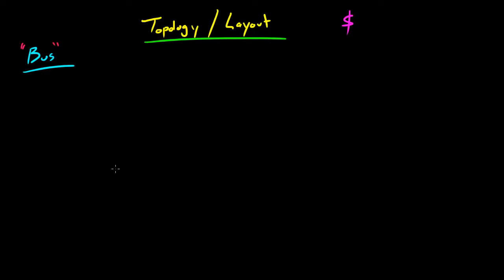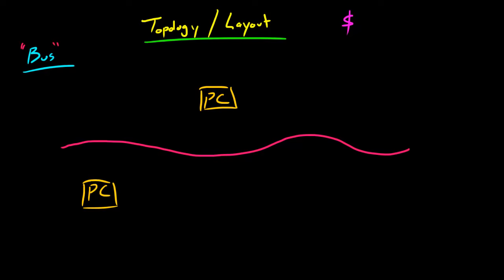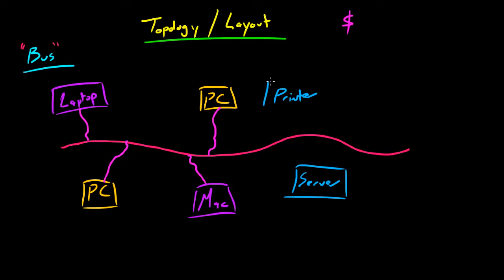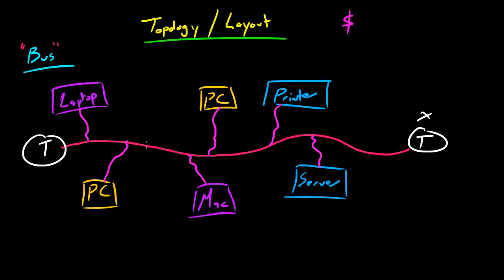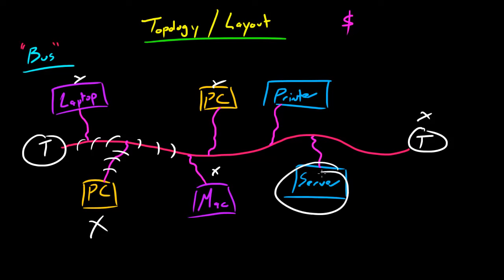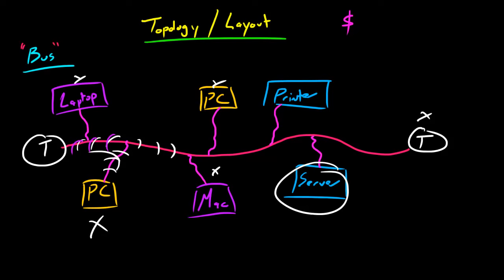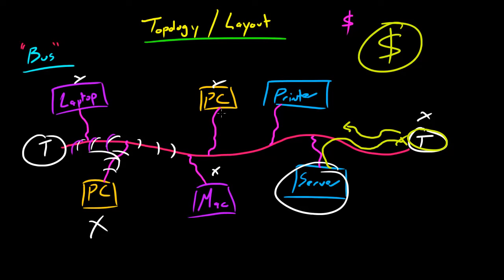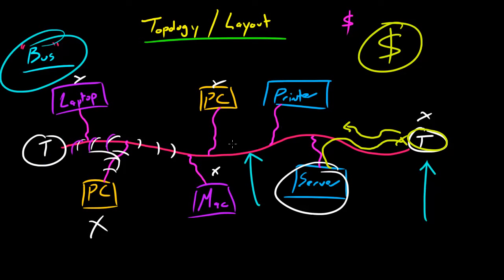Computer Networking Tutorial 12 Bus Topology